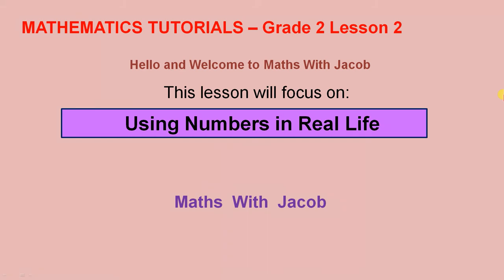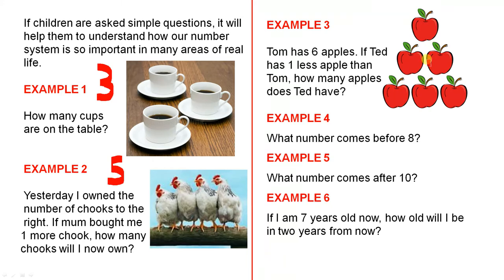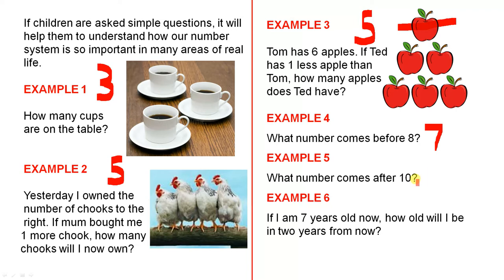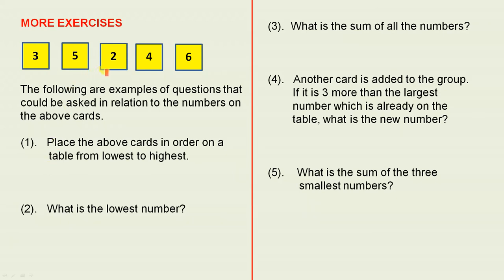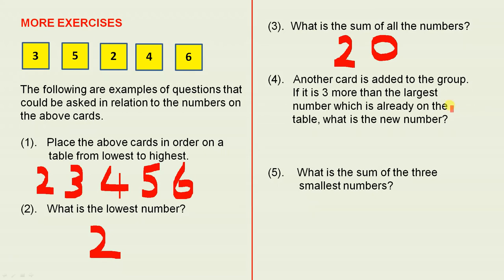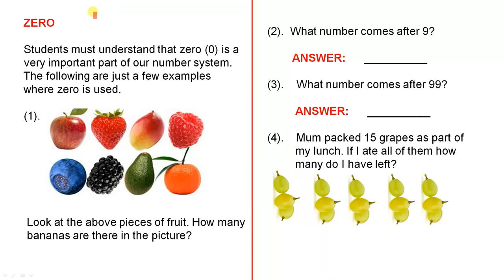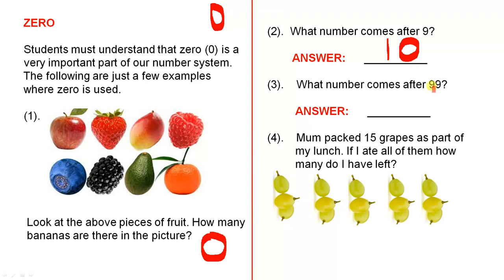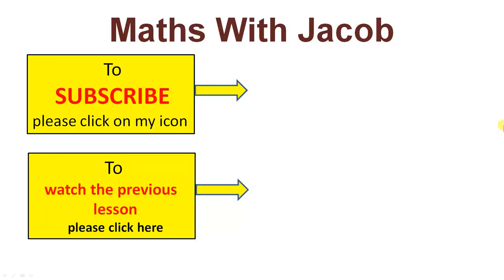Using Numbers in Real Life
This video highlights some examples to show how numbers are used in real life. We also show that zero is a very important part of our number system.